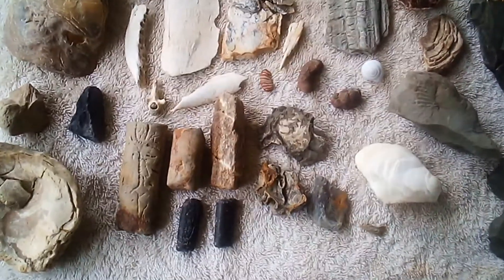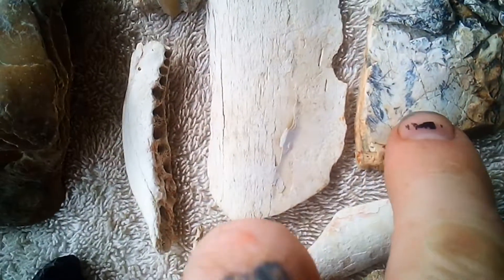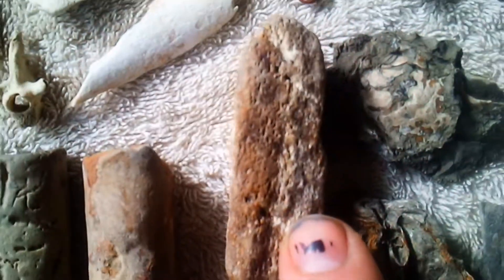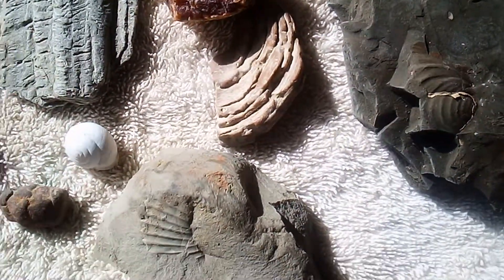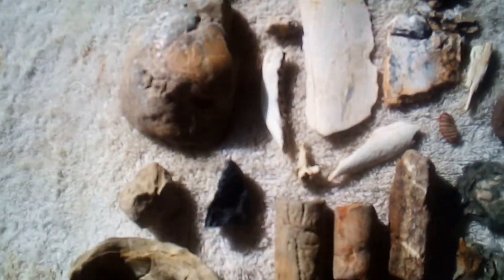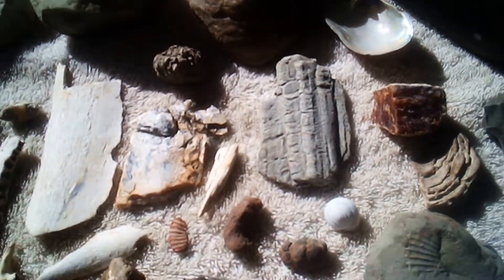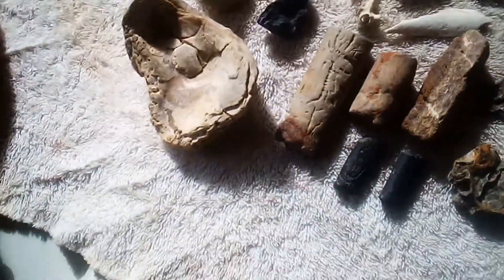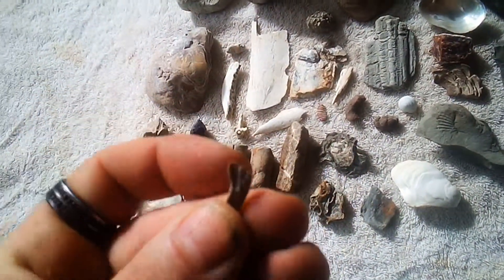Nice fossil finds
Nice fossil finds I spent all day but it was worth it. And I spent 50 bucks in gas . Left with 100 or more dollars in fossils

0:01 nice finds

010 whoa fossils

1:00 I did awesome

2:00 ladonia thank you